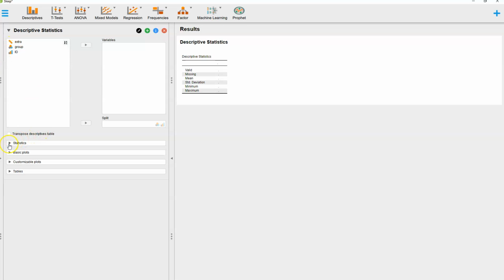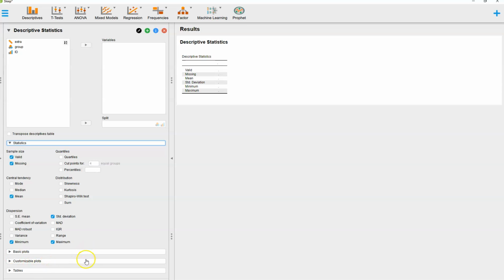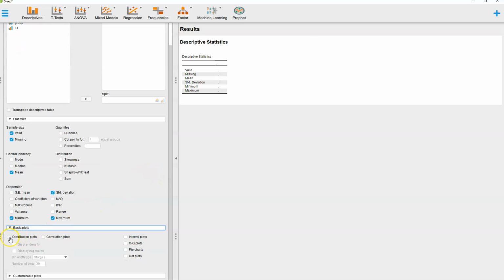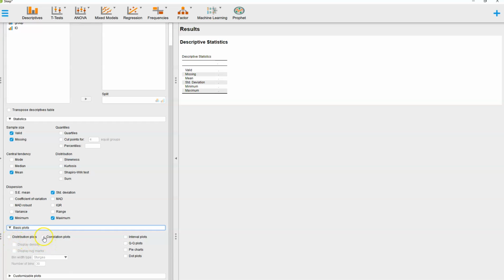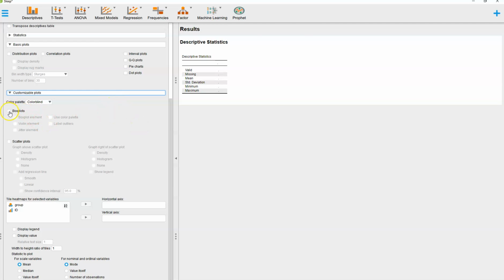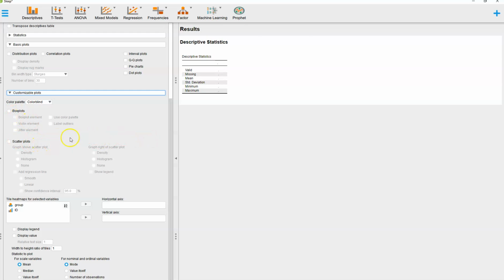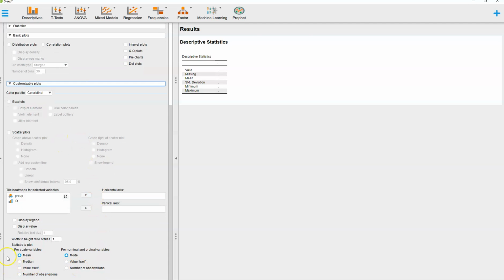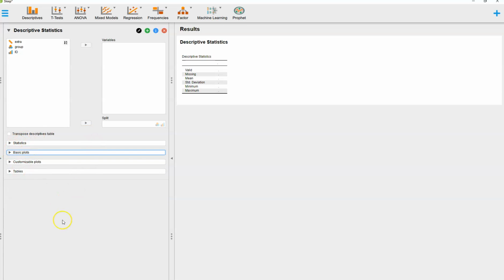JASP Visuals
Shows what has changed in the Descriptives section of the newer versions of JASP.